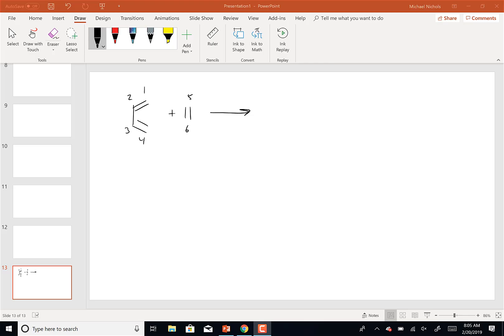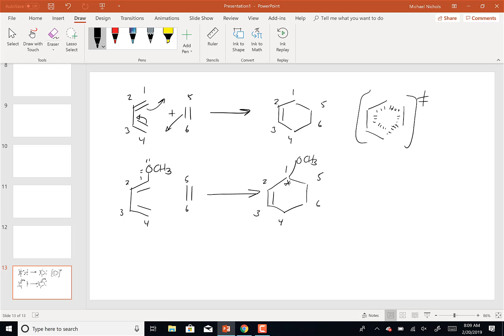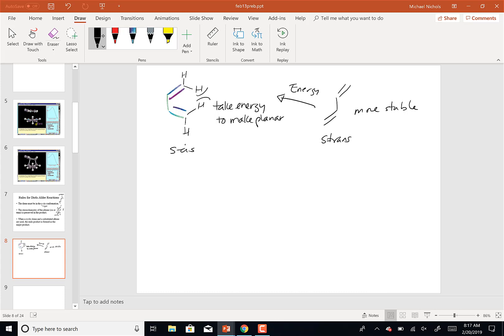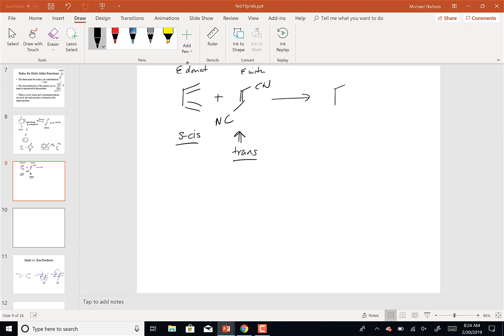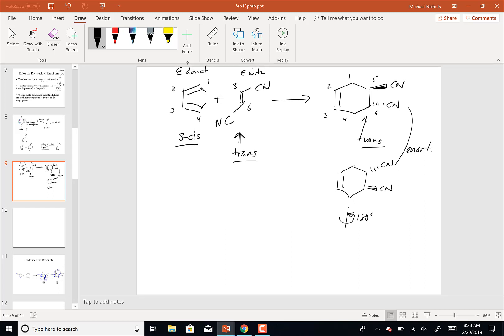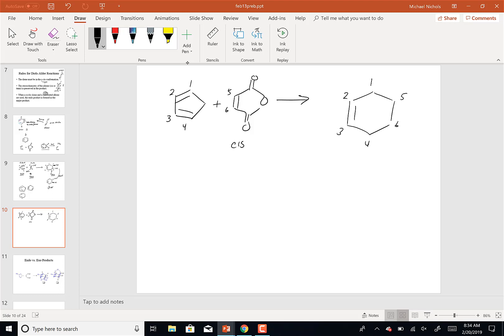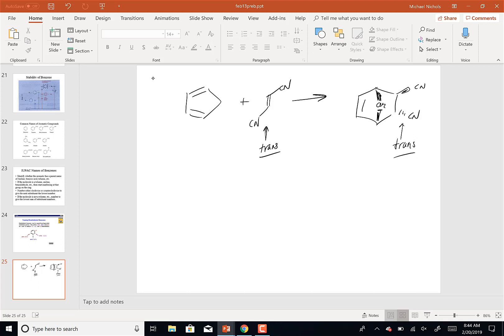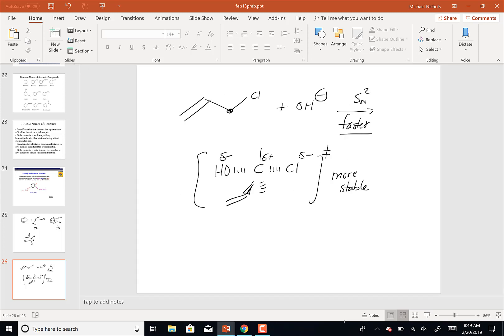Lecture Video Feb 20 2019 8 am